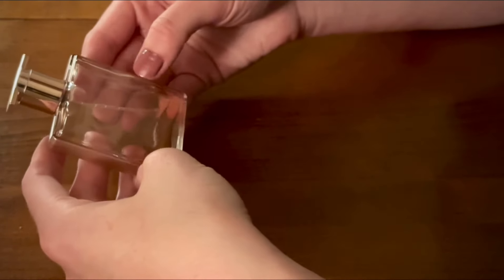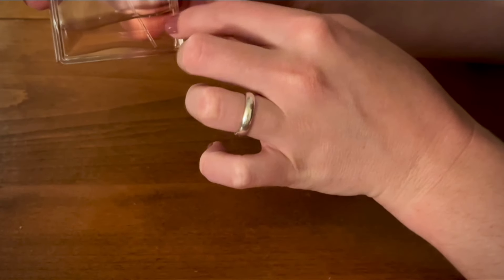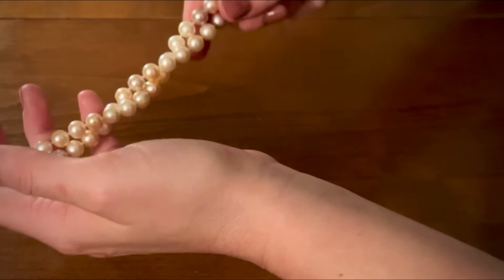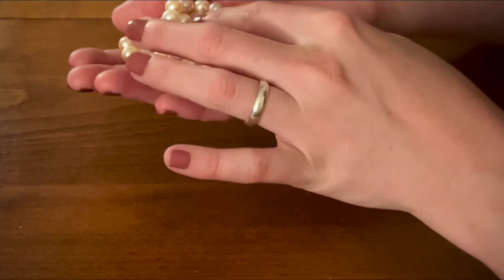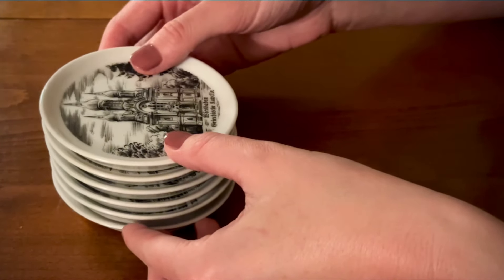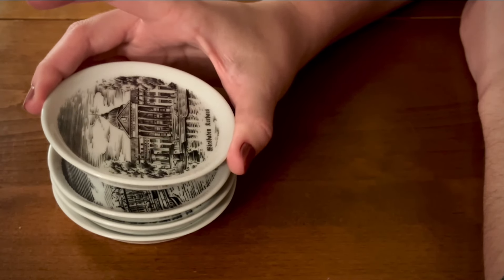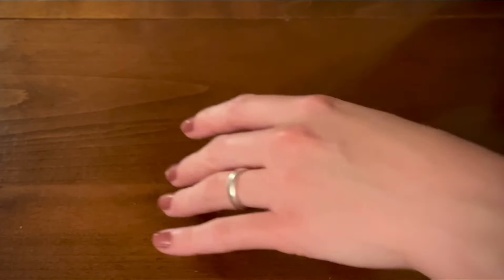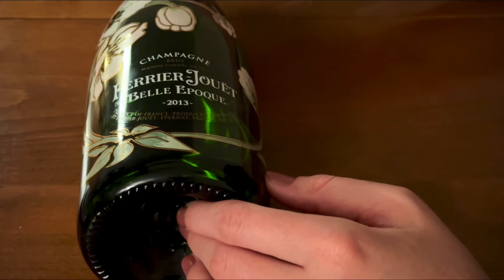ASMR - show and tell (perfume, pearls, coasters, champagne - old school whisper - slow and gentle)